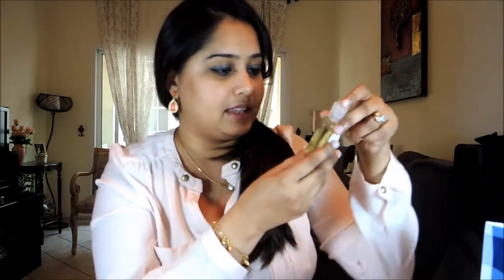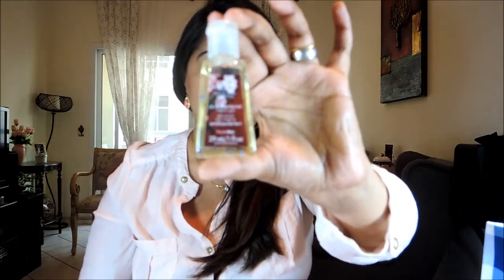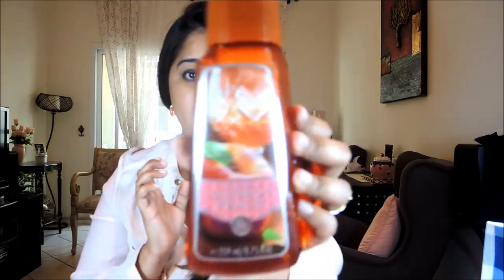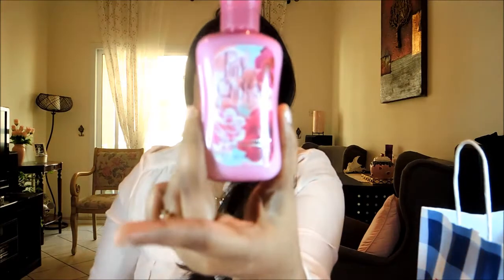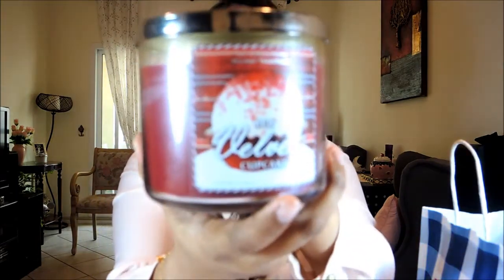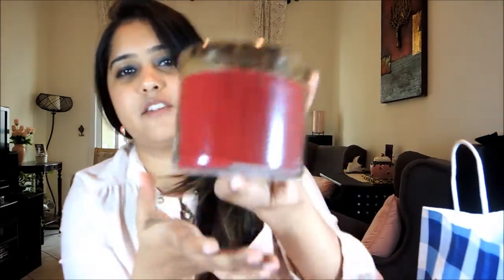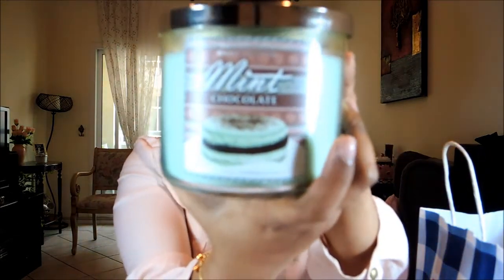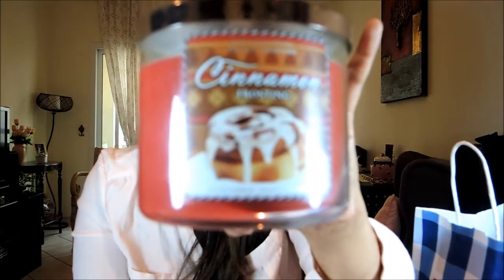Bath and Body Works Haul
-     Japanese Cherry Blossom Anti Bacterial hand gel ( Pocket bac) in 29ml Price 15 AED
-    Signature Collection Moonlight Path Body lotion in 88ml Price 25 AED
-    Signature Collection Capri Seaside Citrus Body lotion in 88ml Price 25 AED
-    Signature Collection Pink Chiffon Body lotion in 88ml Price 25 AED.
-    Georgia Bourbon Peach Gentle Foaming hand soap.
-    Holiday Collection Mint Chocolate scented candle